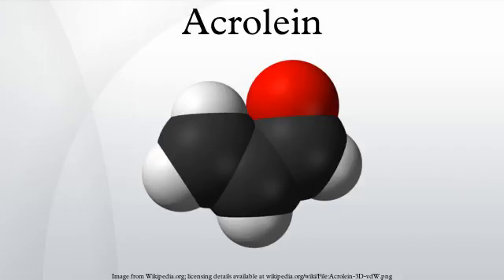Acrolein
Acrolein (systematic name: propenal) is the simplest unsaturated aldehyde. It is a colourless liquid with a piercing, disagreeable, acrid smell. The smell of burnt fat (as when cooking oil is heated to its smoke point) is caused by glycerol in the burning fat breaking down into acrolein. It is produced industrially from propylene and mainly used as a biocide and a building block to other chemical compounds, such as the amino acid methionine.